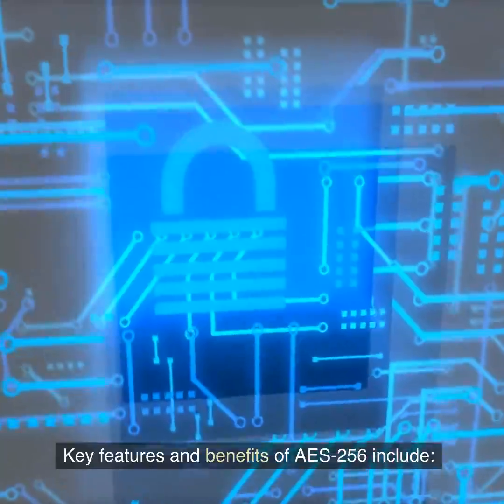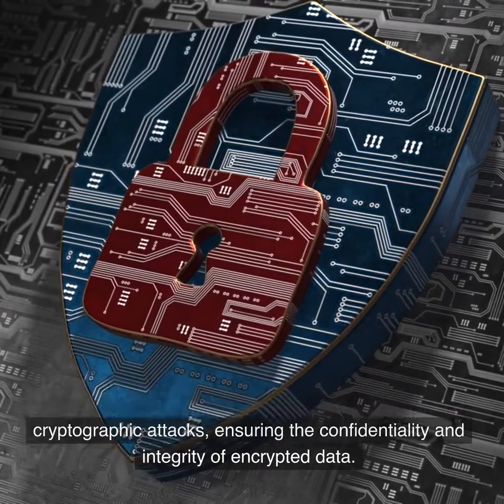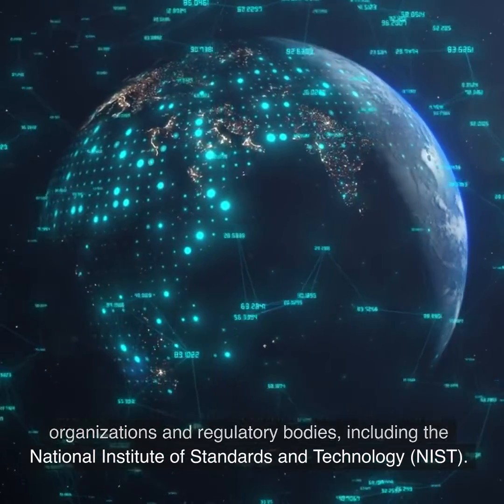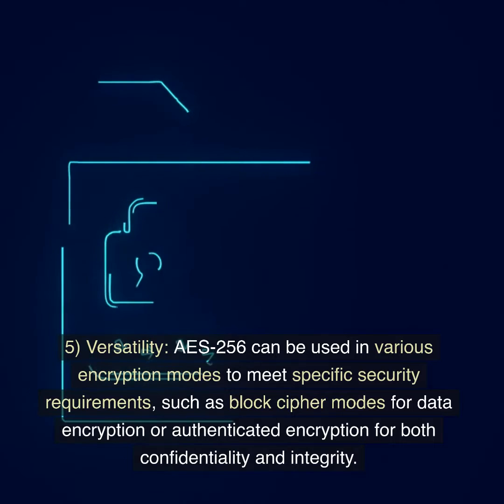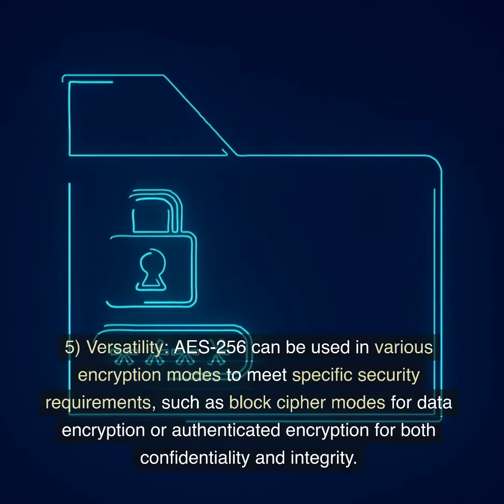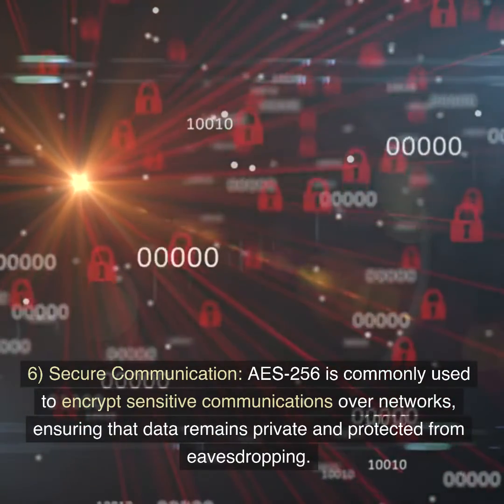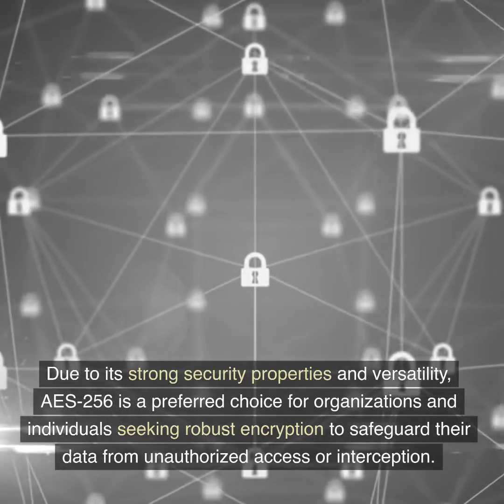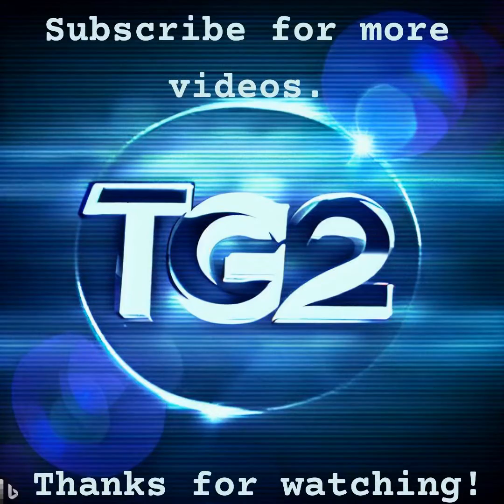What is AES-256 encryption?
AES-256, or Advanced Encryption Standard with a key length of 256 bits, is a widely used and highly secure symmetric encryption algorithm. It is considered one of the most robust encryption methods available and is used to protect sensitive data in various applications, including cybersecurity, data storage, communication, and more.

AES-256 operates by transforming plaintext data into ciphertext through a series of mathematical operations involving substitution, permutation, and mixing of bits. The strength of AES-256 lies in its key length – a 256-bit key provides an enormous number of possible combinations, making brute-force attacks computationally infeasible. The algorithm's design and the number of rounds in the encryption process contribute to its security.

Key features and benefits of AES-256 include:

High Security: The large key size and multiple encryption rounds make AES-256 highly resistant to cryptographic attacks, ensuring the confidentiality and integrity of encrypted data.

Standardization: AES-256 is a widely adopted encryption standard, recognized by international organizations and regulatory bodies, including the National Institute of Standards and Technology (NIST).

Performance: While AES-256 is computationally intensive compared to shorter key lengths, modern computing hardware can efficiently handle its encryption and decryption processes.

Compatibility: AES-256 is supported by a wide range of software, hardware, and cryptographic libraries, ensuring interoperability across different platforms and systems.

Versatility: AES-256 can be used in various encryption modes to meet specific security requirements, such as block cipher modes for data encryption or authenticated encryption for both confidentiality and integrity.

Secure Communication: AES-256 is commonly used to encrypt sensitive communications over networks, ensuring that data remains private and protected from eavesdropping.

Due to its strong security properties and versatility, AES-256 is a preferred choice for organizations and individuals seeking robust encryption to safeguard their data from unauthorized access or interception. It forms a crucial component of modern data protection strategies, helping to ensure the confidentiality of sensitive information in an increasingly interconnected digital world.